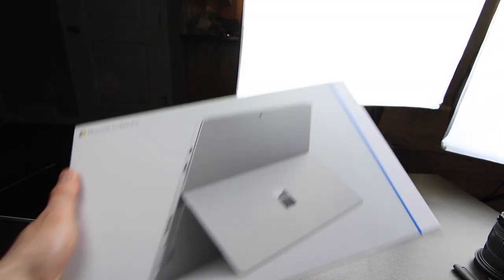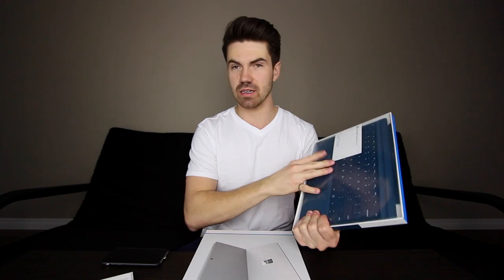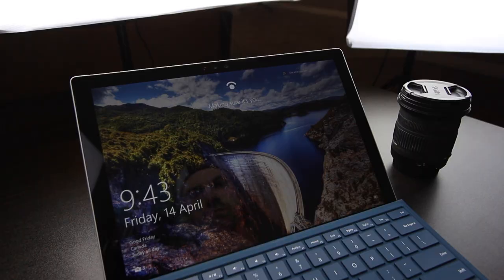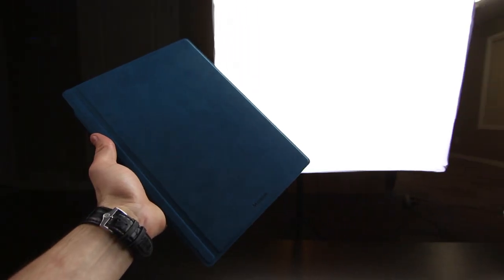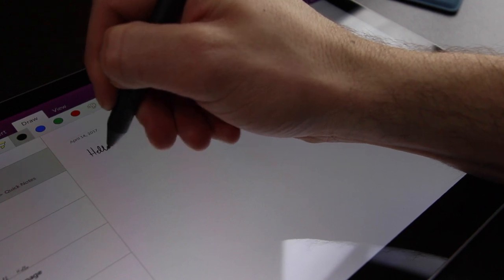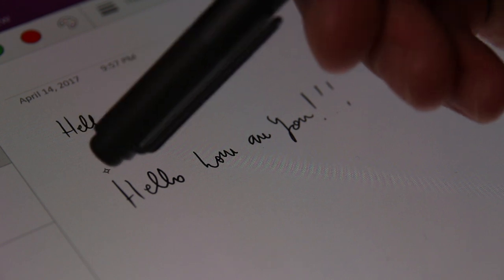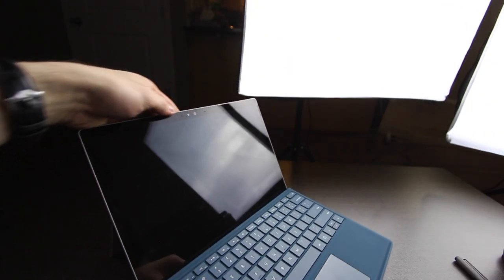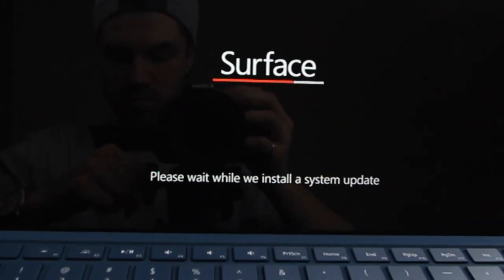Surface Pro 4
This is the Microsoft Surface Pro 4.  Honestly as a primarily Apple user this thing is awesome! I mean it has a few differences but over all this thing is amazing. Its built so well! Feels so good, but one thing I will warn you on is that it always has a update to do. Took me all night to set it up. Like a full 12 hours. But other then the small things I think its a amazing piece of tech and if you are looking so a pc/tablet, this is for you.